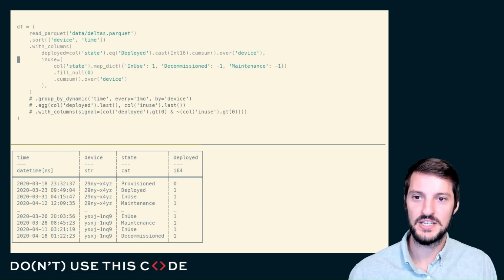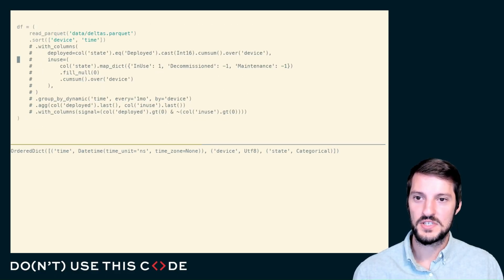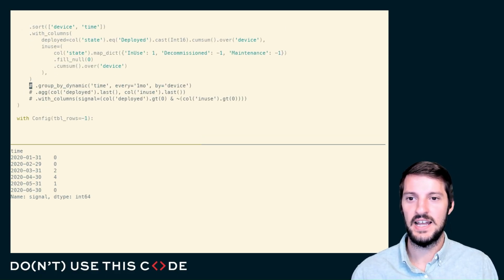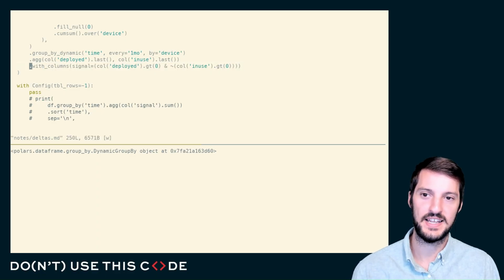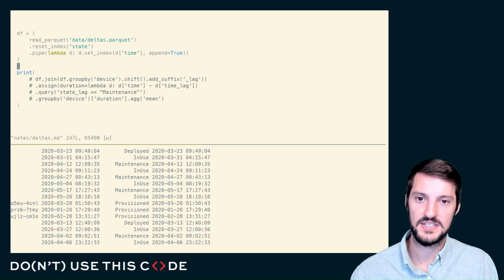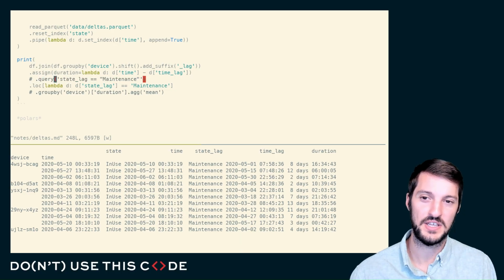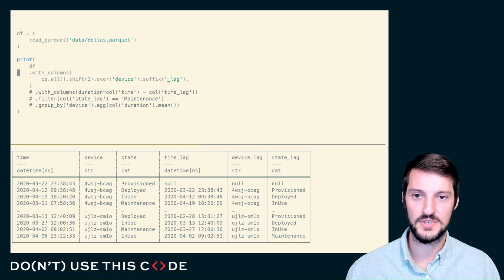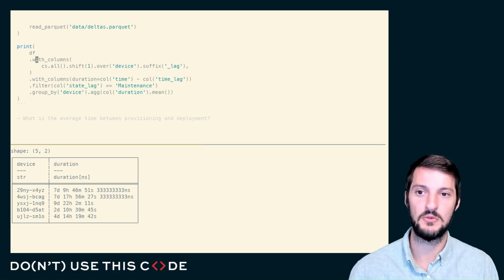pandas Can't Do This | Is Polars Overhyped? Part 3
Explore the world of data manipulation with Polars!

This is part of the Is Polars Overhyped? series.

What is Polars?

"Polars is a lightning-fast DataFrame library/in-memory query engine. Its embarrassingly parallel execution, cache efficient algorithms and expressive API makes it perfect for efficient data wrangling, data pipelines, snappy APIs and so much more."
Whether you're a data scientist, data engineer, or anyone working with data, Polars offers a powerful and efficient way to handle large datasets and perform complex operations. This seminar is designed to provide attendees with a comprehensive understanding of Polars and equip them with the skills to leverage its full potential. Participants will explore various aspects of Polars, including its core features, data transformation techniques, and best practices for data manipulation and analysis.